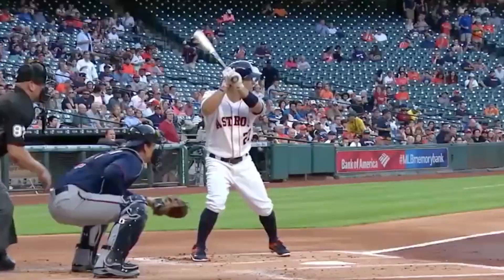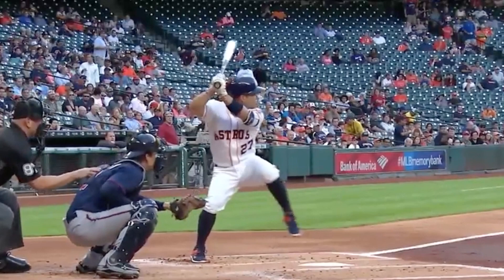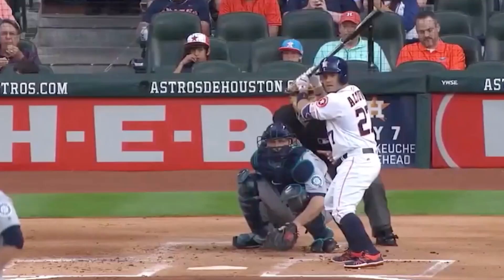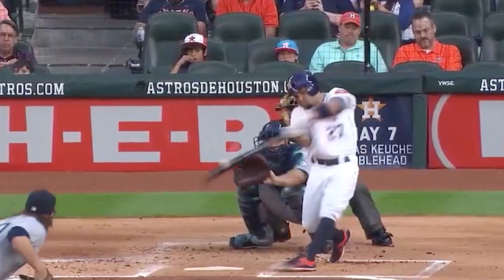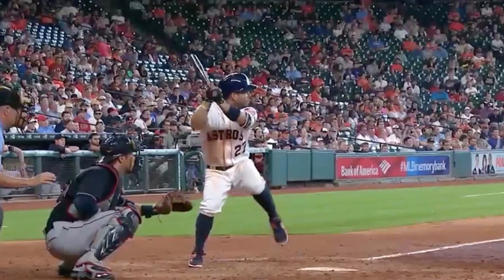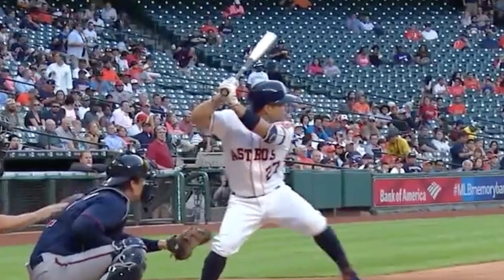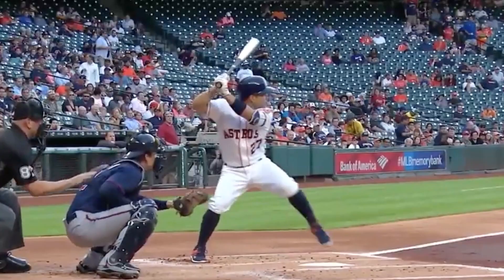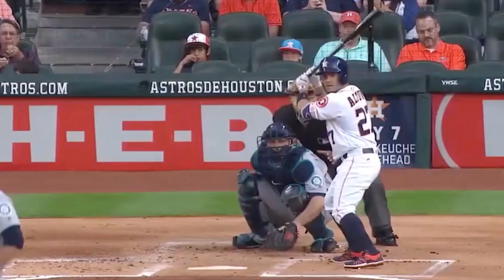Jose Altuve - How DOES he do it?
One of the best hitters in all of baseball, Altuve establishing a career season for himself in 2016. He hits for average, power and walks as much as he strikes out - all at a cool 5'6". How does Altuve's swing make up for his clear height disadvantage? Here, Justin Stone thoughtfully discusses what makes Altuve baseball's premier 2nd basemen, through both a mechanical and saber metric lens.